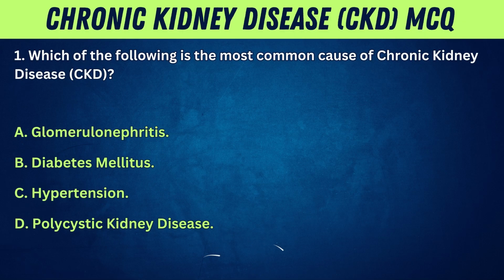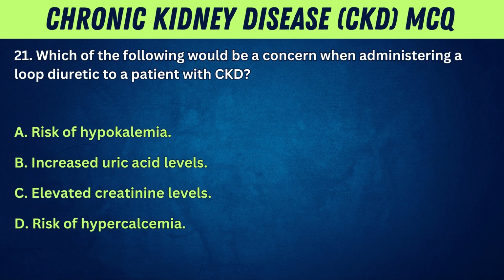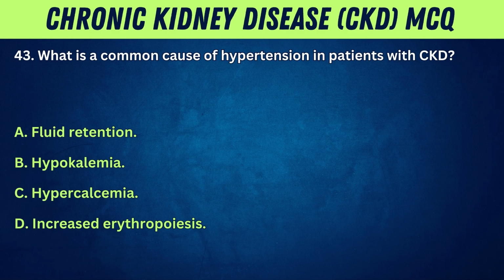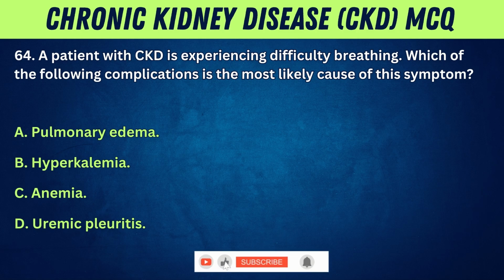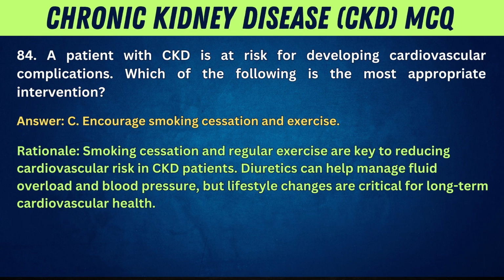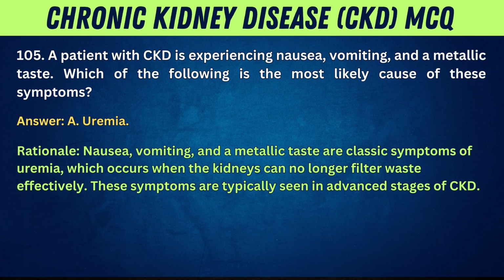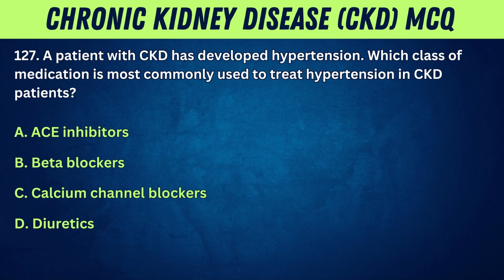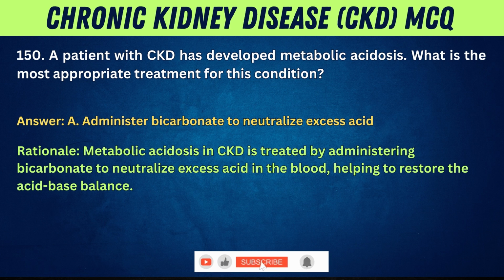Pass Your NCLEX Exam With Top 150 Chronic Kidney Disease MCQs And Answers!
Are you struggling to master chronic kidney disease questions for your NCLEX exam? This video is your ultimate guide to success! Designed to help you pass your exam with confidence, we break down the most critical concepts and questions related to chronic kidney disease. From understanding the pathophysiology to exploring treatment options, this video covers everything you need to know. Whether you're a nursing student preparing for your licensure or a registered nurse looking to refresh your knowledge, this study guide is tailored to your needs.

This video includes 150 multiple-choice questions with rationale, providing a detailed explanation for each answer to ensure you fully understand the material. It also offers valuable insights into usmle, clinical practice, and nursing school essentials, focusing on chronic illness and chronic kidney disease. With NCLEX questions and answers with rationale, you’ll not only memorize the content but also develop a deeper understanding of the concepts.

Featuring next-generation NCLEX review questions, NCLEX RN review questions with rationale, NCLEX practice quizzes, and nursing exam preparation tips, this video equips you for success in your medical education and career.